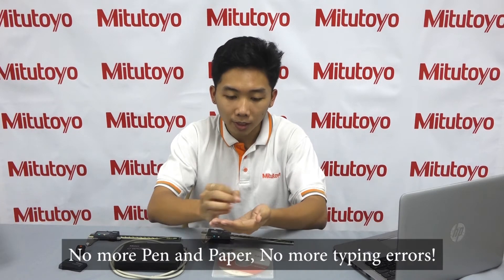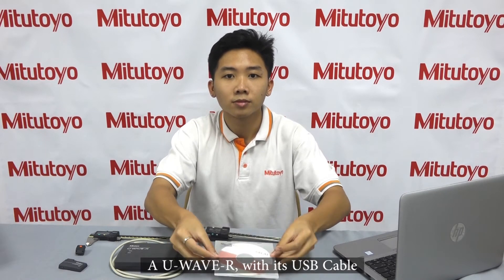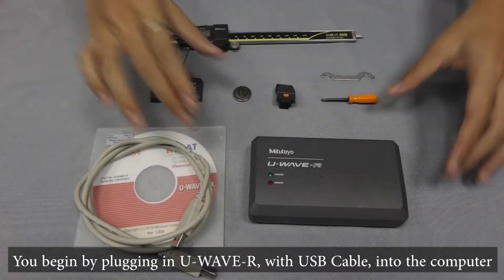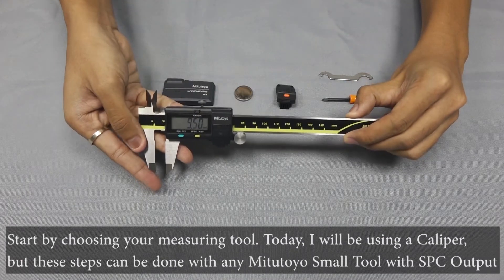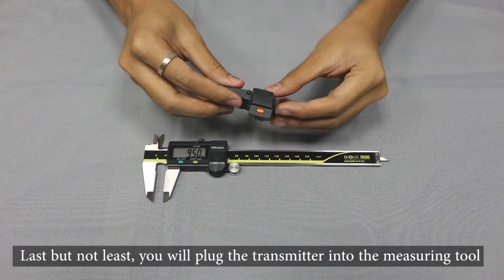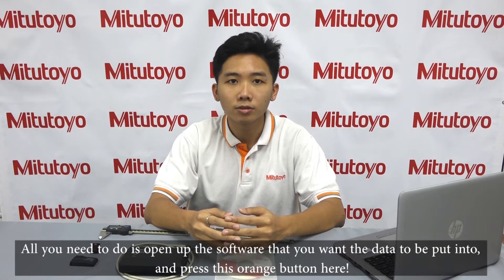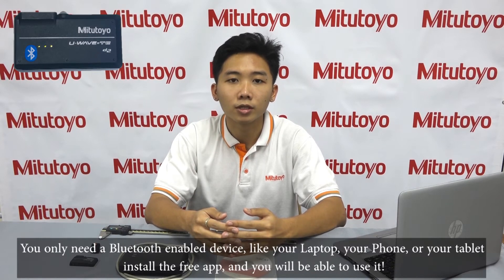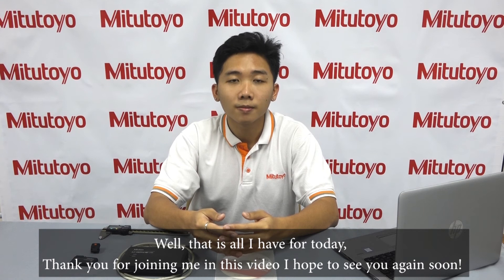U-WAVE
U-WAVE, Mitutoyo’s answer to all your wireless needs! Be unrestricted and have amazing degree of freedom and flexibility, with no more wires to tie you down!

Boasting a 20 meters range, you can now move from part to part, corner to corner without fear of being entangled!

With U-WAVE, there is no more need for any typing or writing down of measurements.

With a simple click of a button, data is sent directly into your favourite application, be it Excel, Notepad or otherwise!

Don’t wait! Save yourself the effort and trouble and get Mitutoyo’s U-WAVE today!